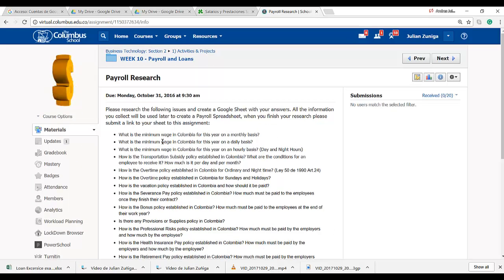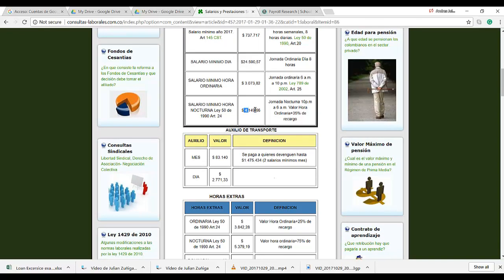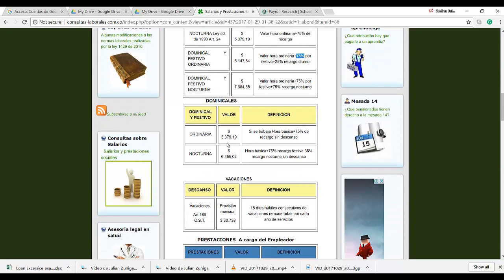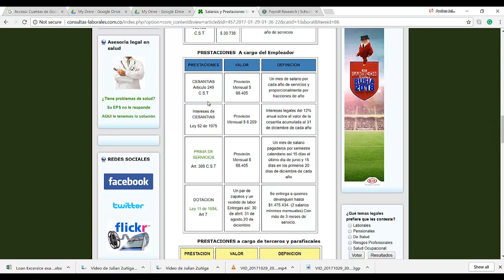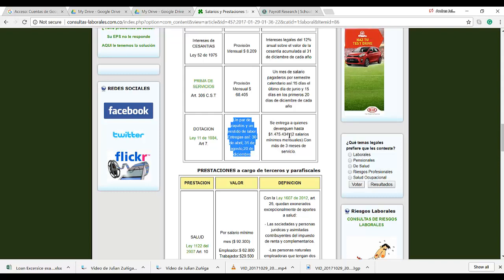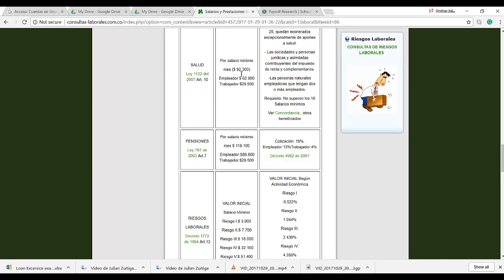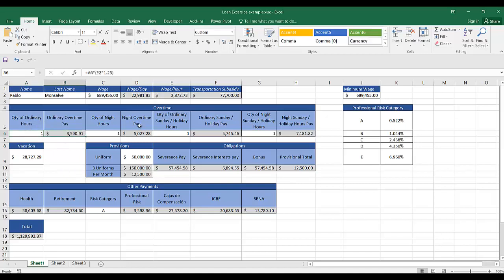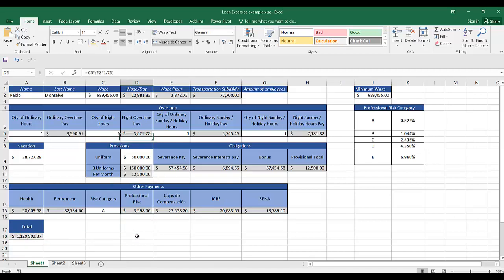Payroll in Colombia